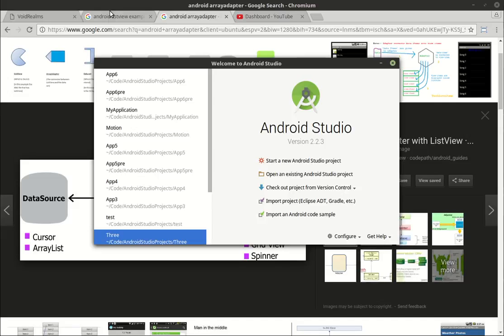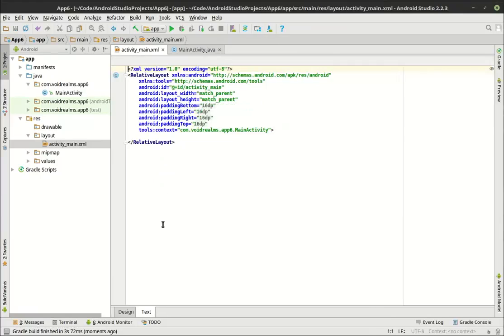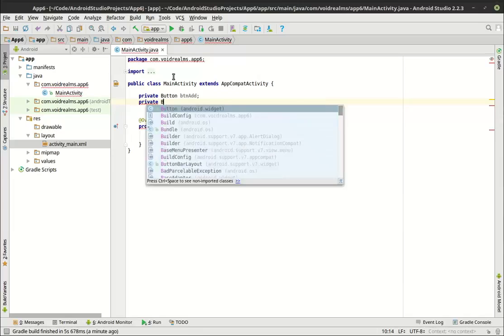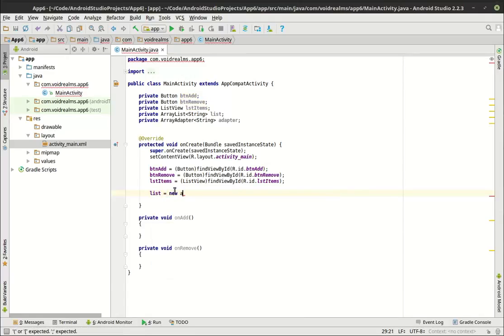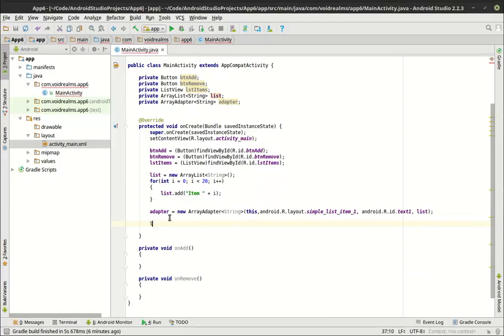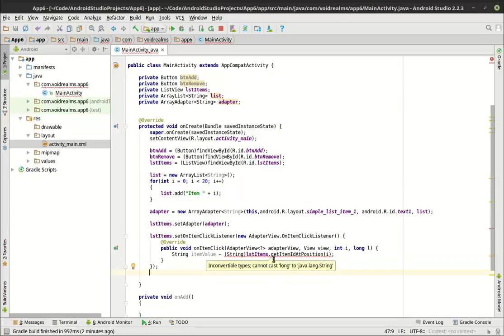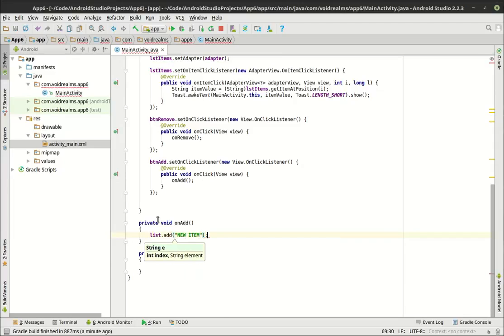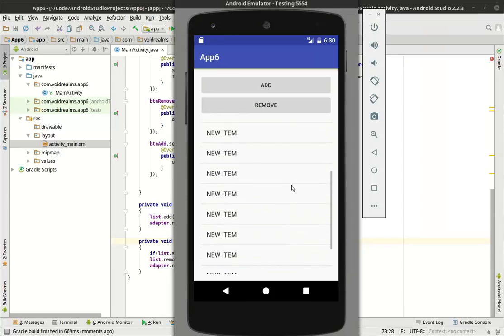Android 6 listview and listadapter